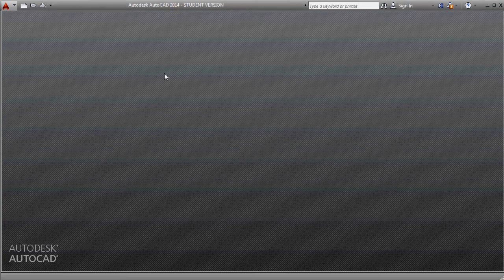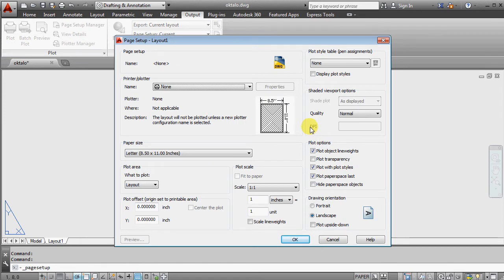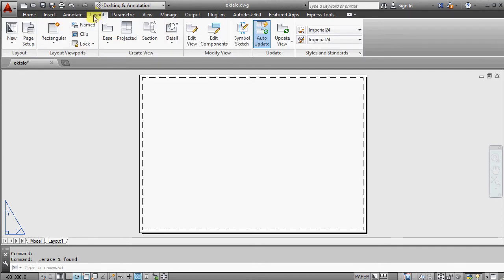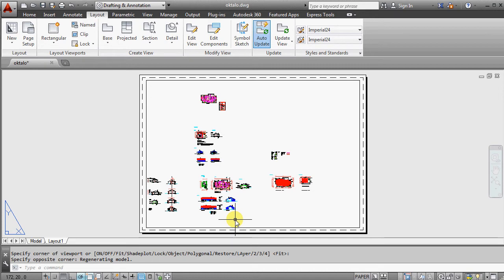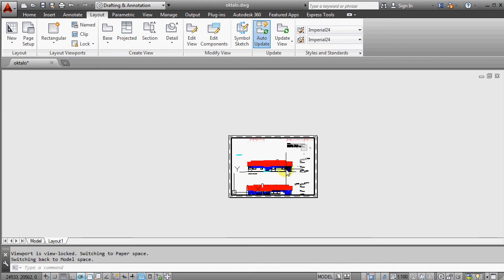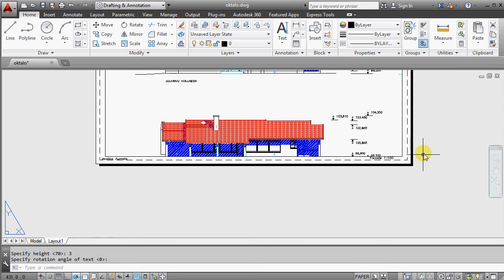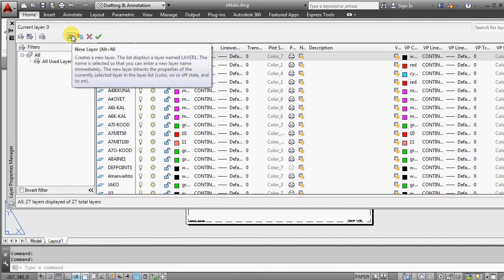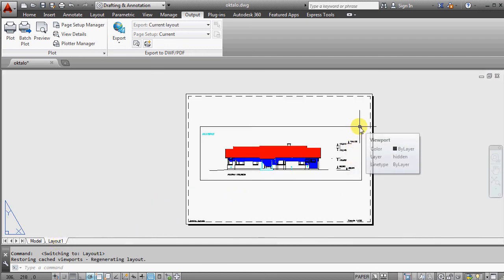Layout example 2D